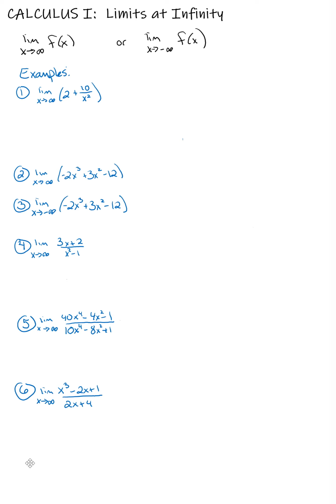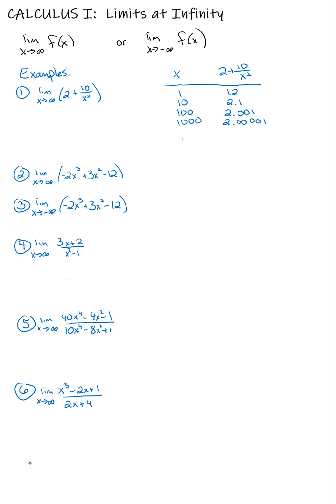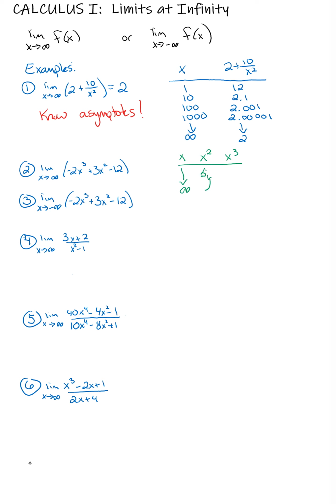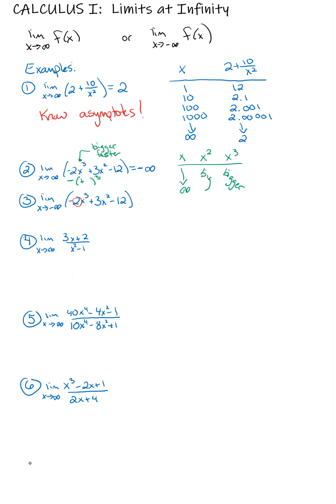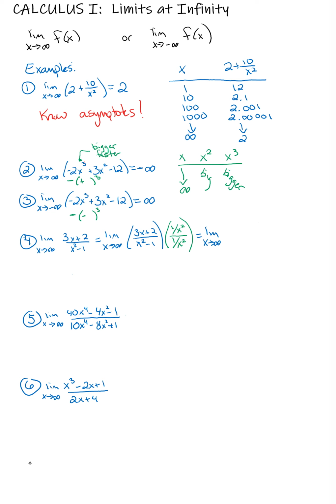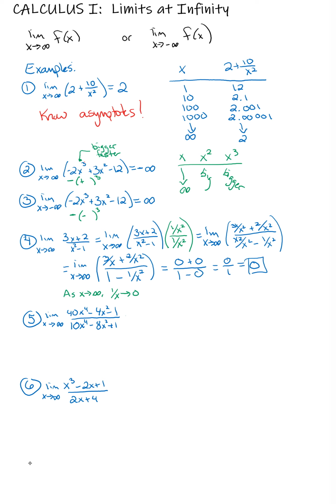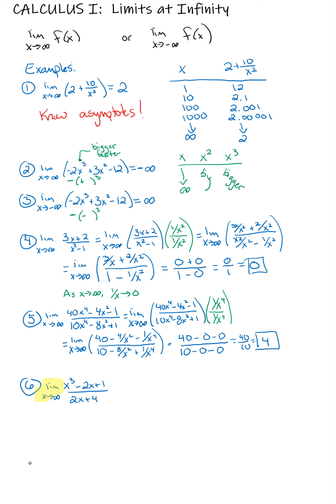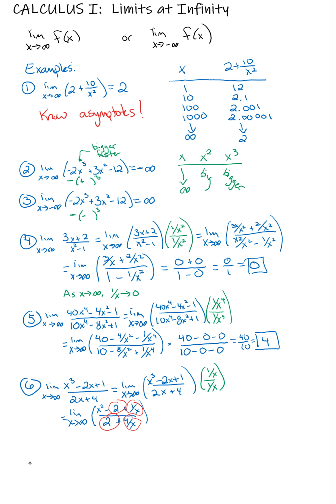Calculus I: Limits at Infinity